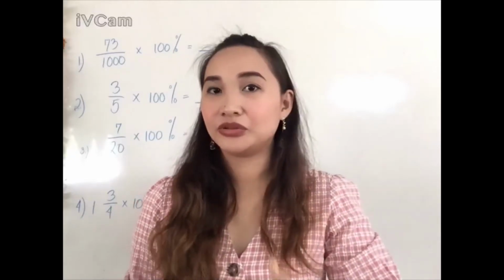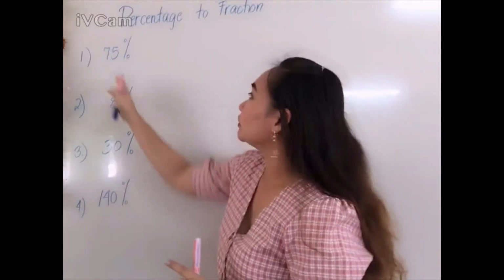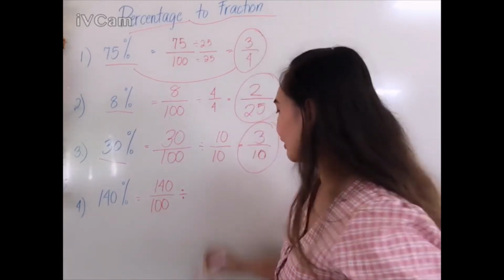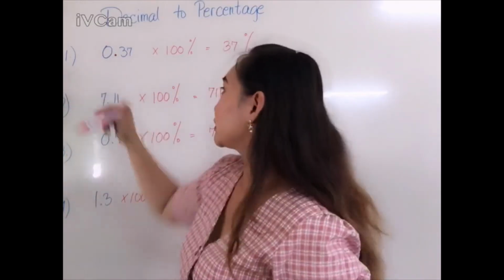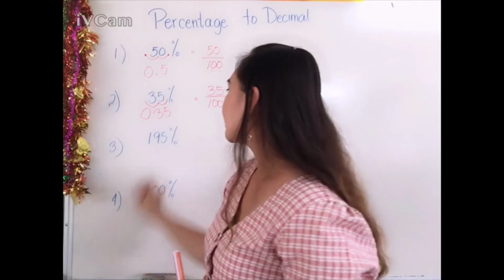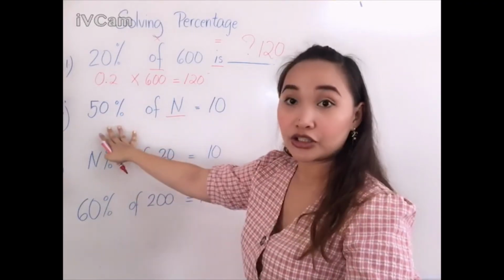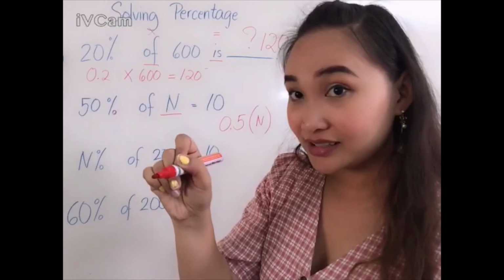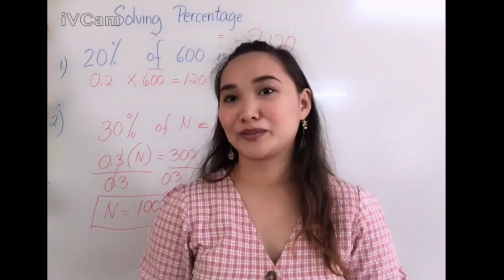Math Lesson: Percentage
Changing Percentage to Fraction, decimals and vise versa